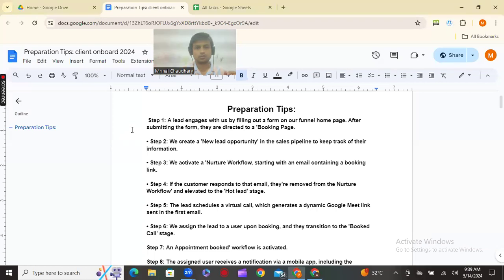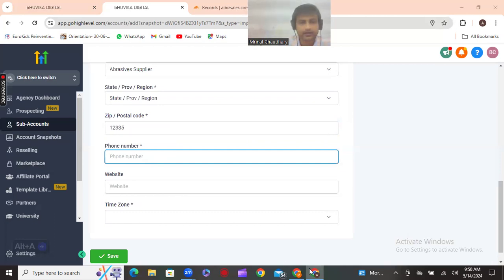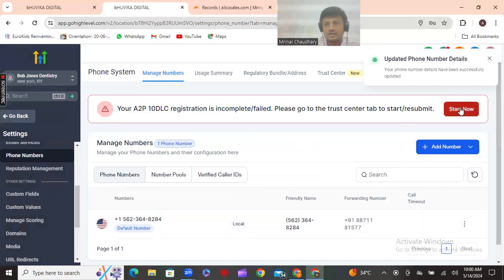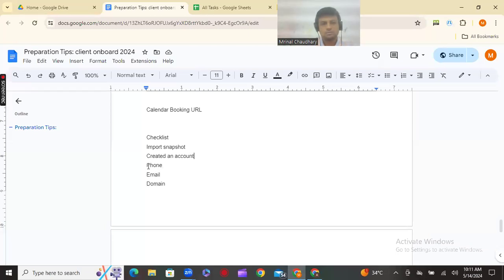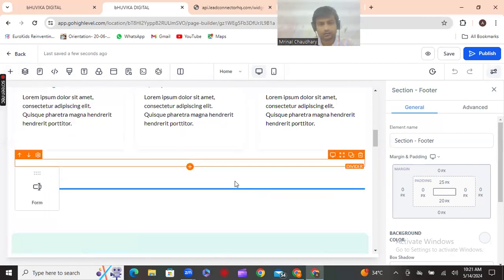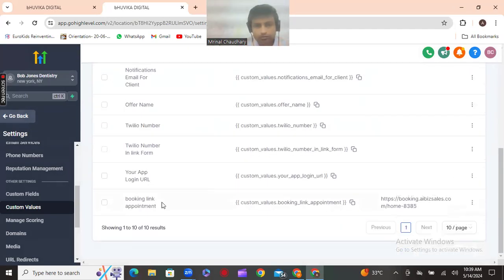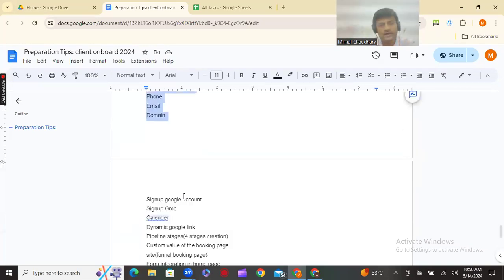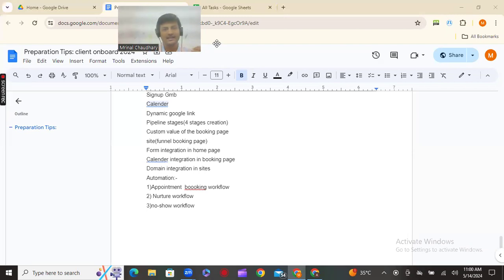Master High-Level Setup: Sales Automation & Booking System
Learn how to master high-level setup for sales automation and booking systems in this informative video.